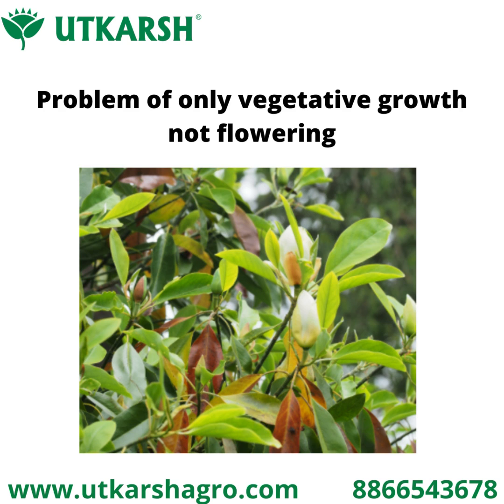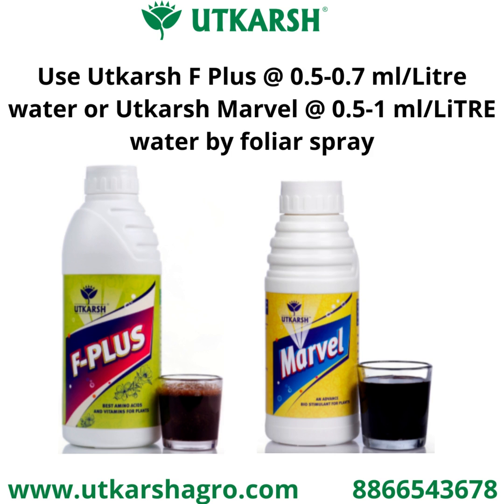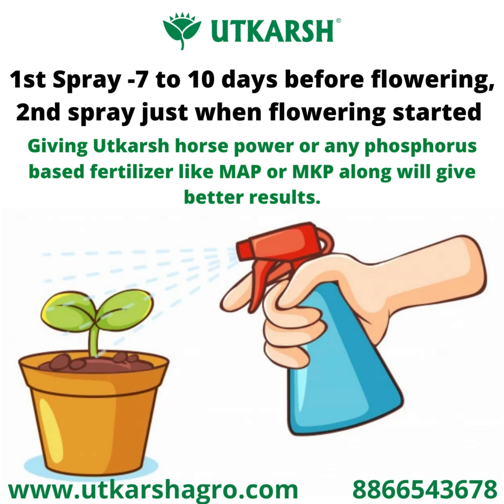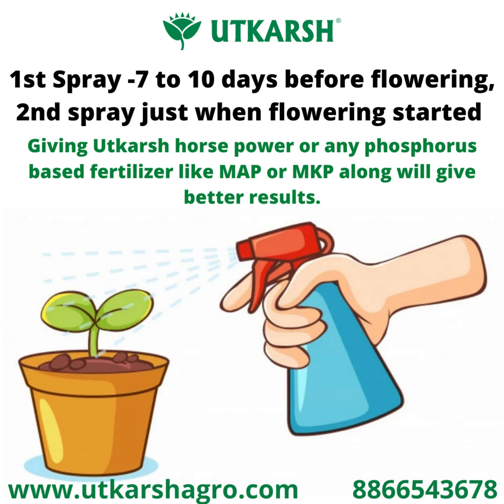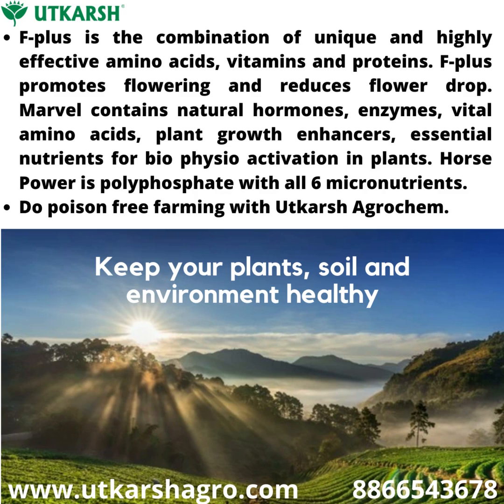How to get Excellent Flowering in Plants and trees? | Utkarsh - F-Plus | Marvel | Horse Power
How to get Excellent Flowering in Plants and trees?

Is there a problem of getting flowering in plants or trees or there a problem of only vegetative growth not flowering??

Then you can use utkarsh F Plus @ 0.5-0.7 ml/litre water or Utkarsh Marvel @0.5-1 ml/liter water by foliar spray.

1st Spray -7 to 10 days before flowering, 2nd spray just when flowering started and successive sprays, whenever you need flowering. Giving Utkarsh horse power or any phosphorus based fertilizer like MAP or MKP along will give better results.

Regular application during flowering stage will give excellent production.

F-plus is the combination of unique and highly effective amino acids, vitamins and proteins.  F-plus promotes flowering and reduces flower drop. Marvel contains natural hormones, enzymes, vital amino acids, plant growth enhancers, essential nutrients for bio physio activation in plants. Horse Power is polyphosphate with all 6 micronutrients.

Do poison free farming with Utkarsh Agrochem.